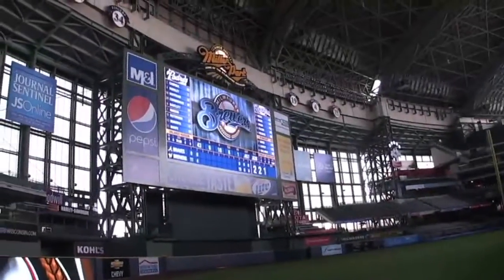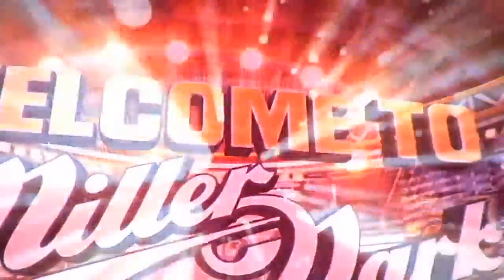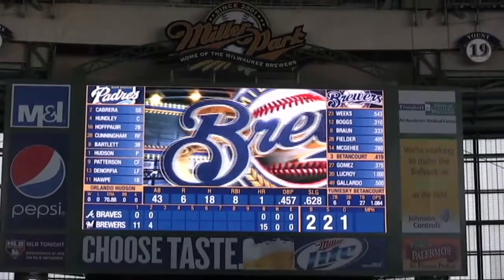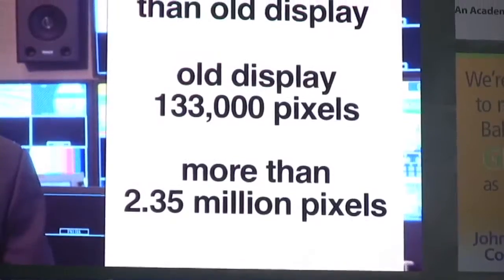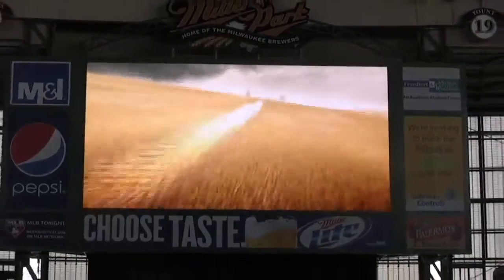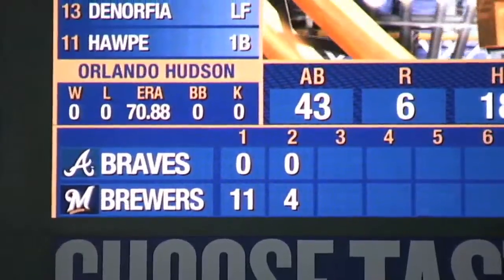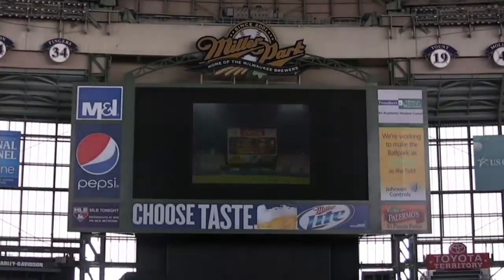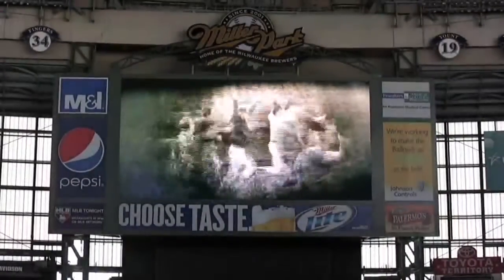Miller Park's new scoreboard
The Brewers unveiled their new scoreboard at Miller Park on Monday. The scoreboard offers high-definition video and one of the largest screens in major league baseball. Video by Mike De Sisti.